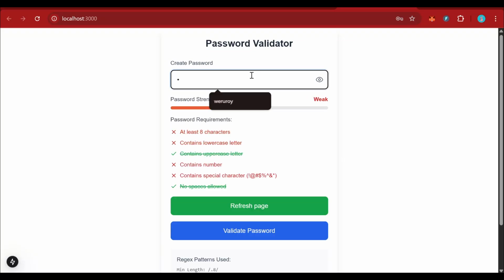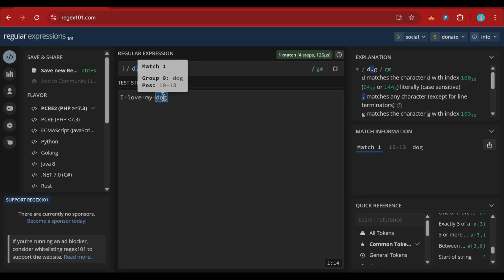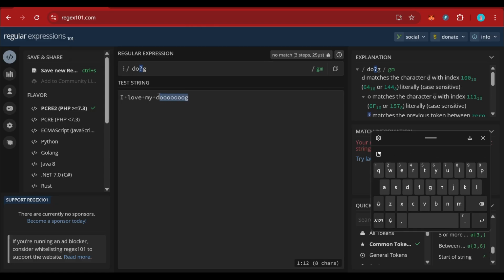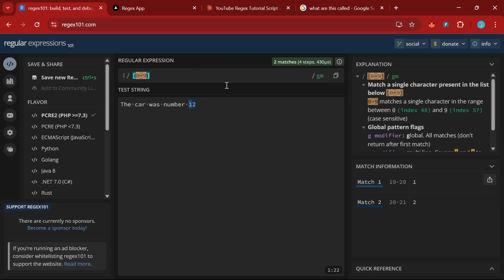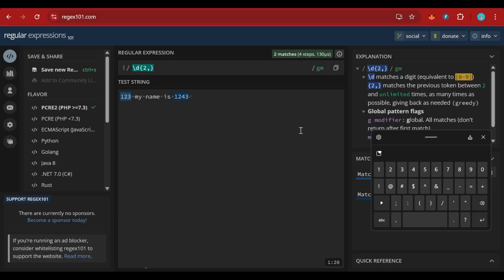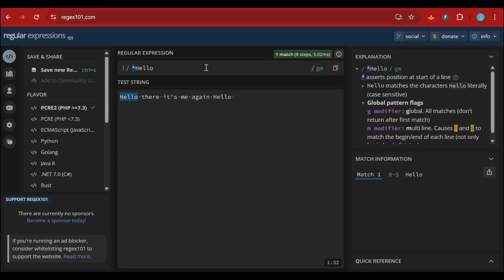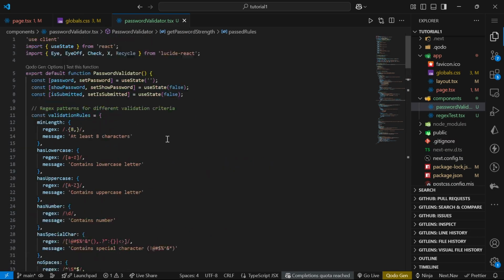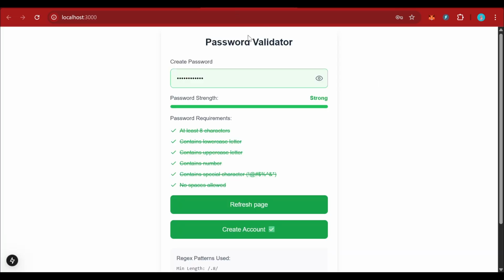Master Regular expressions: Transform from Zero to Hero - Ultimate Course [2025] 🔥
🔥 Master Regular Expressions from absolute beginner to advanced developer in this comprehensive course!

Whether you're writing your first regex pattern or optimizing complex text processing, this complete tutorial covers everything you need to know about regular expressions.
🎯 WHAT YOU'LL MASTER:
✅ Beginner Fundamentals: Basic patterns, character classes, and simple matching
✅ Essential Quantifiers: *, +, ?, {n}, {n,m}, {n,} with real examples
✅ Advanced Techniques: Groups, alternation, lookaheads, and complex patterns
✅ Real-World Applications: Email validation, data extraction, text processing
✅ Performance Optimization: Writing efficient regex patterns
✅ Common Pitfalls: What NOT to do and debugging techniques

⚡ PERFECT FOR:

Complete beginners who've never used regex
Developers who want to level up their text processing skills
Anyone working with data validation, web scraping, or log analysis
Programmers seeking to write cleaner, more efficient code

🚀 BY THE END OF THIS COURSE:
You'll confidently write regex patterns for any project, understand complex expressions others have written, and know when (and when NOT) to use regex.
📚 Includes practical exercises, cheat sheets, and downloadable resources!

regex tutorial, regular expressions, programming course, coding tutorial, text processing, pattern matching, web development, JavaScript regex, Python regex, data validation, string manipulation, complete course, beginner to advanced, programming fundamentals